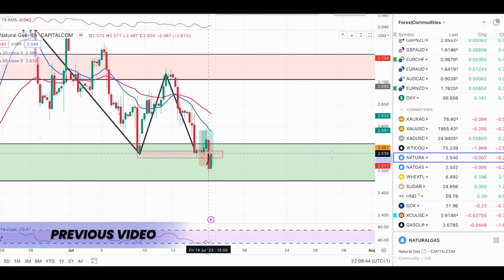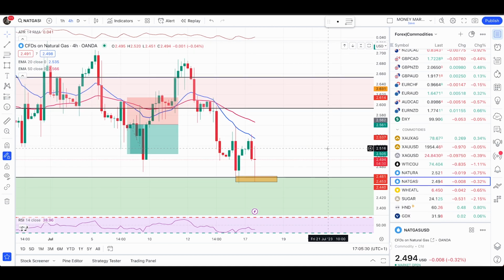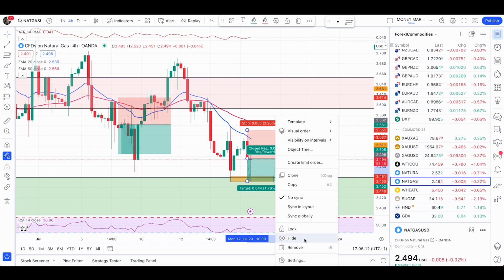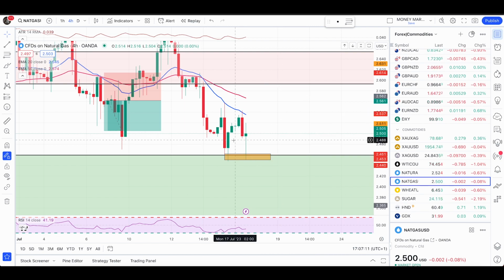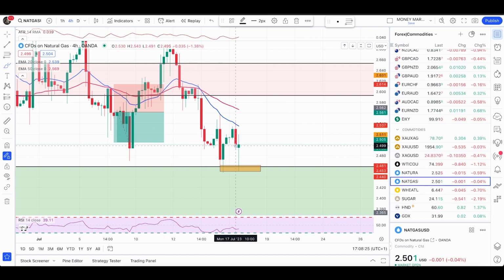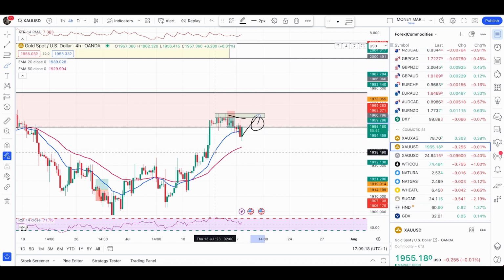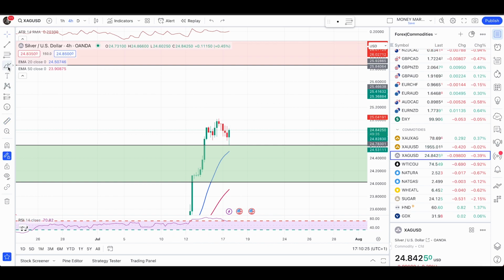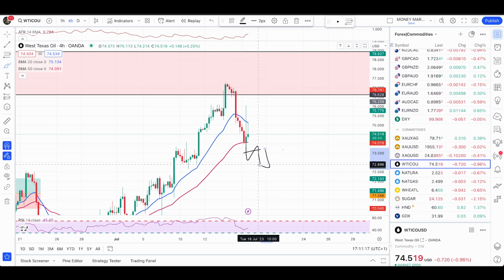Natural Gas Buy Confirmation ? | Gold | Silver | Crude Oil | Technical Analysis |17-07-2023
Lets Check the Commodities Market today ,Natural Gas next move and posible double bottom formation while other commodities heading to major area Gold silver and crude oil major areas to look at.

Broker links  :
My Broker (IronFX standard no commission 1:1000)